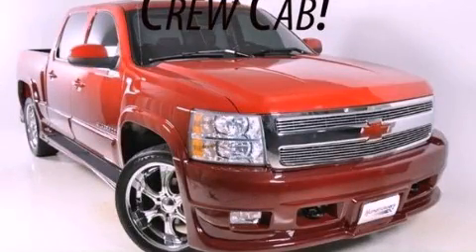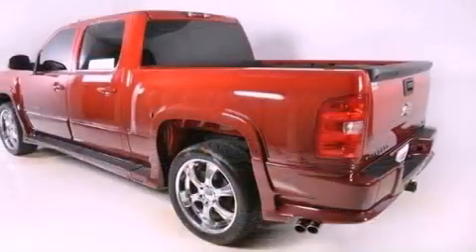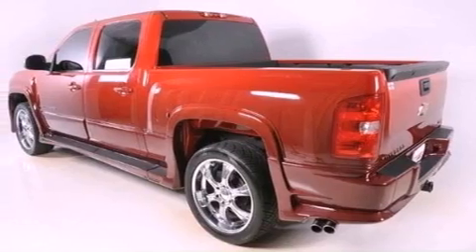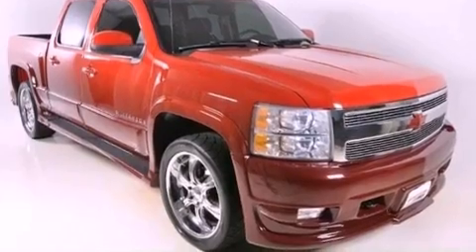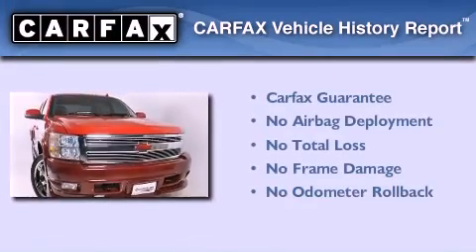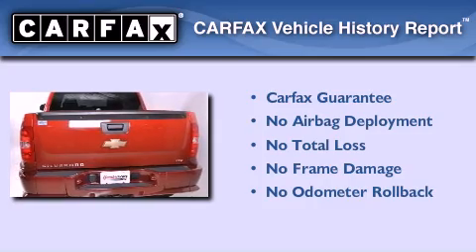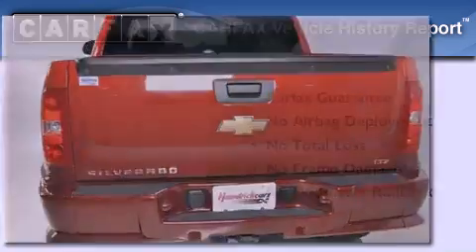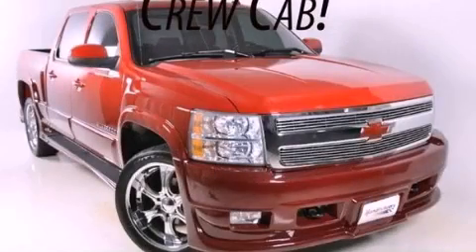2007 Chevrolet Silverado 1500 Duluth GA 30096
Year : 2007
 Make : Chevrolet
 Model : Silverado 1500
 Engine : Gas V8 5.3L/323
 Trans . : Automatic
 Exterior : Maroon
 Miles : 76,766
 Interior : Ebony
 RICK HENDRICK CHEVROLET
 3277 Satellite Blvd
 Duluth , GA 30096
 Preowned 2007 Chevrolet Silverado 1500 Duluth GA